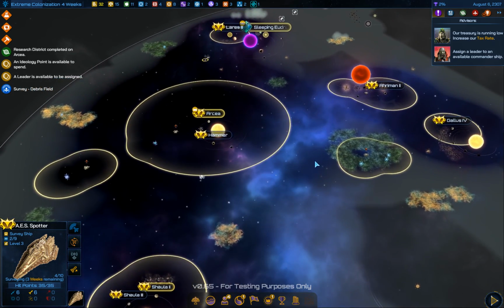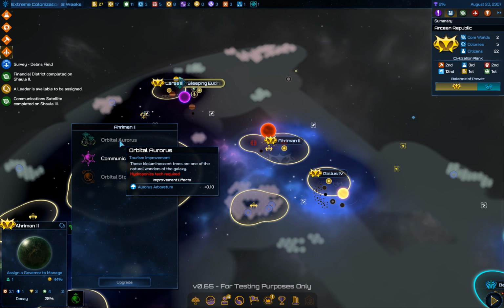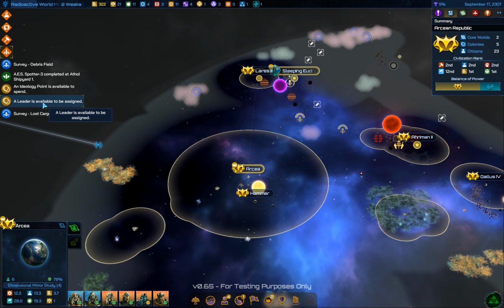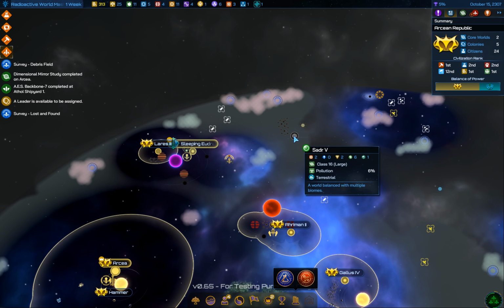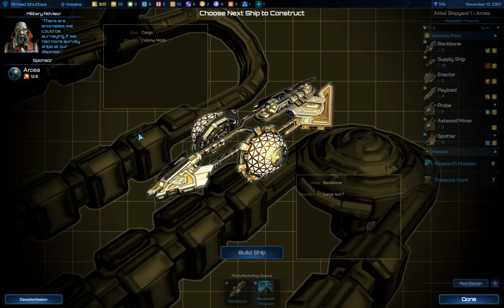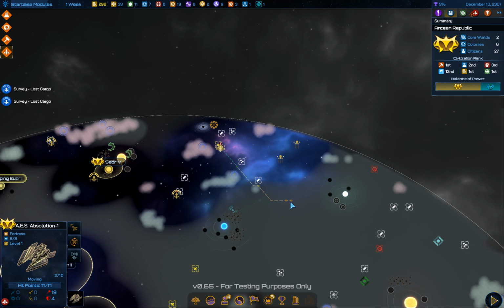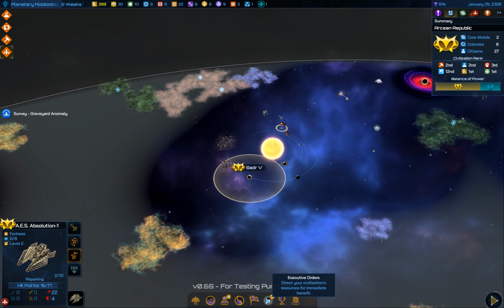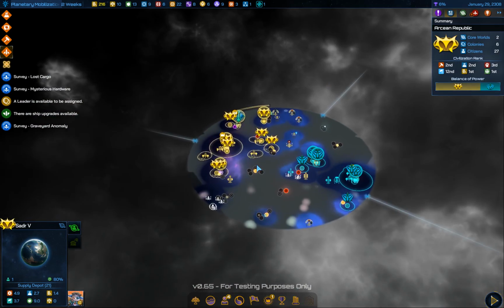Let's eXplore Galactic Civilizations 4's Early Access || v0.65 || December 2021 - Episode #2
*This episode was re-recorded due to audio and mouse cursor issues from the last recording*

If you decide to get Galactic Civilizations 4 on the Epic Games Store, please consider using our creator code, EXPLORMINATE

Rob revisits Galactic Civilizations 4 and sees how the v0.65 update has improved things and offers some suggestions on ways to improve in this series of five "eXploration" episodes.